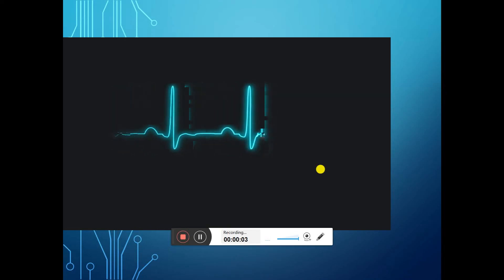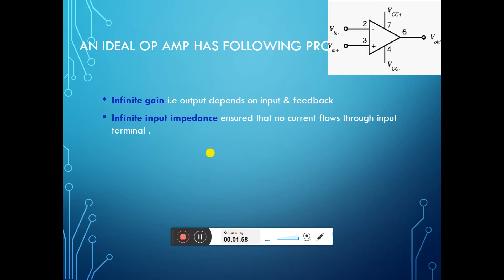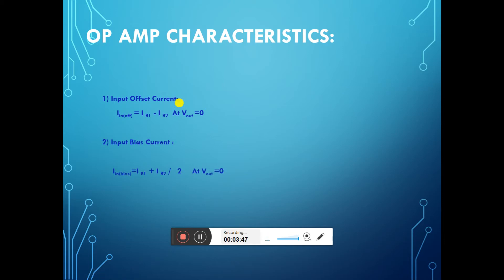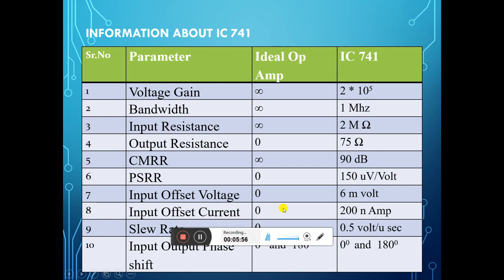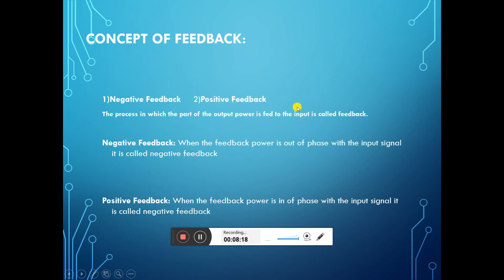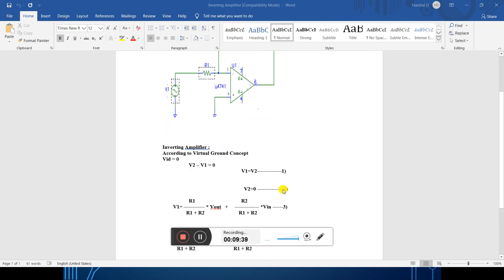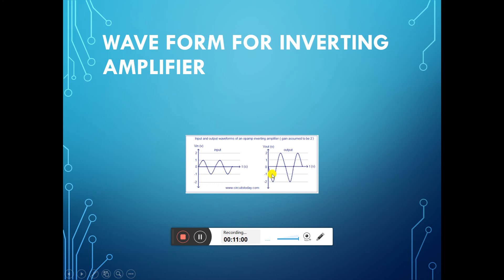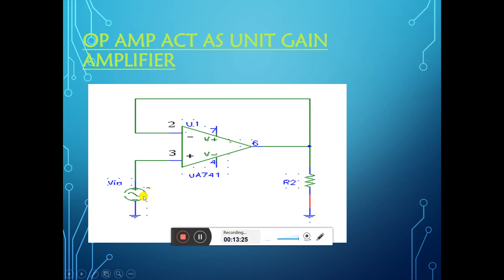Op Amp 741 By Harshal Dandagavhal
An initiative by K. K. Wagh ACS and CS College, Nashik. E-learning